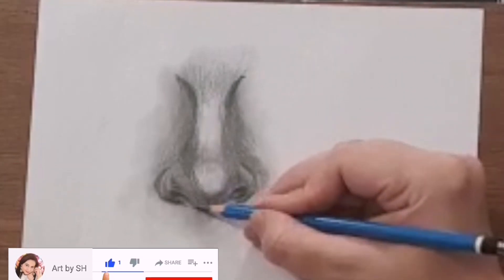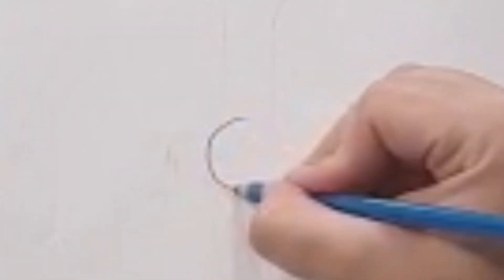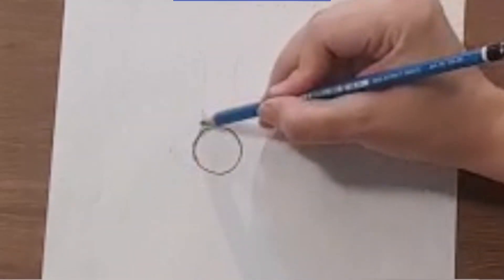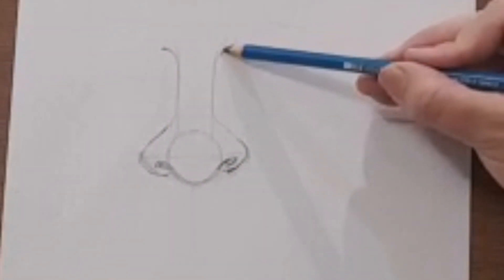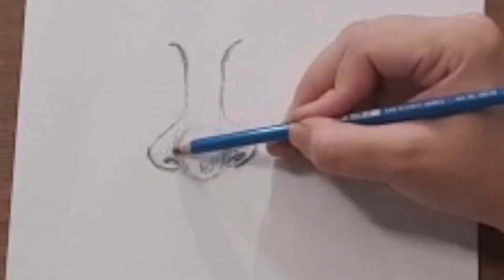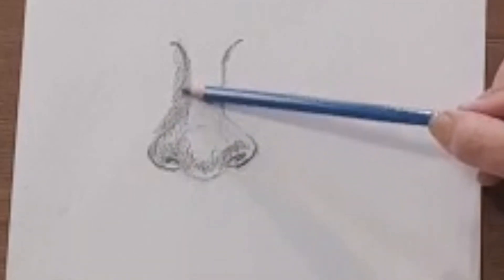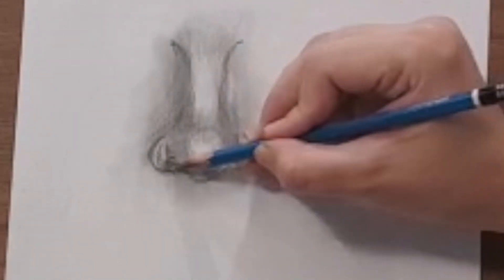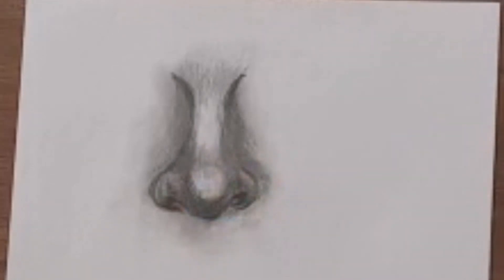How to Draw a Nose (Easy Tutorial)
Today, I am going to share with you how to draw a nose with a pencil. This quick guide is for beginners to learn in an easy way. This is one of my detailed videos.

You can also watch the time-lapse of this painting  in the shorts section,
Hopefully, you would like the video.

Thank you so much for all the love you have shown. I can't thank you enough to my friends and family, for the incredible support you have shown for my work and this channel.
We are doing it together. Love you all!! 💞

Happy Painting!!! 🖼️🎨

No one is allowed to reuse my artwork without my prior permission. copyright @artbysh

Portfolio, Drawings, designs, landscape, sketchbook tour, my sketchbook, sketchbook ideas, howto improve in art, get better at drawing, drawing tips, sketching tips,  drawing, pencil drawing, sketch portrait, My Artwork Collection, art short film, Pakistani artist,
how, to, portrait, portraits, noses
how to draw the nose, how to draw nose for beginners, how to draw nose easy, way,
how to draw nose realistic, how to draw nose realistic with pencil, how to draw nose realistic with pencil
paint with me, starting a new sketchbook, how to start a sketchbook, how to start a new sketchbook, starting a sketchbook for beginners, starting a new sketchbook beginners, sketchbook ideas, how to fill a sketchbook